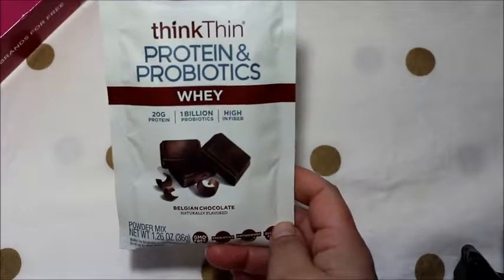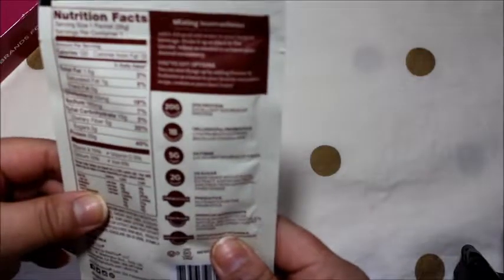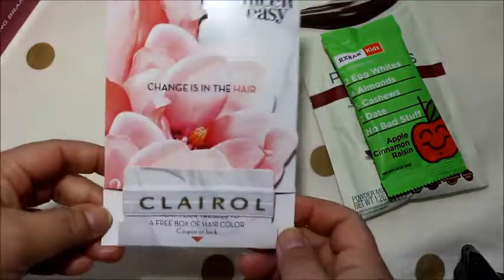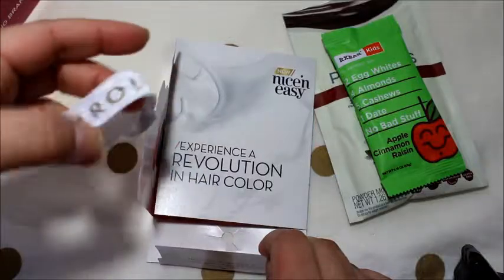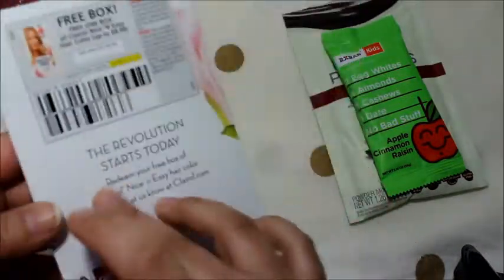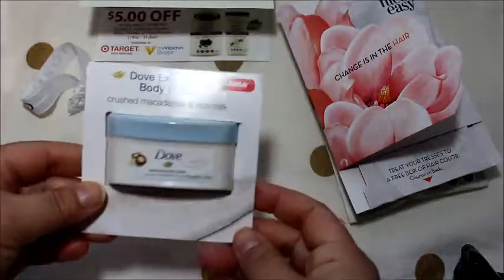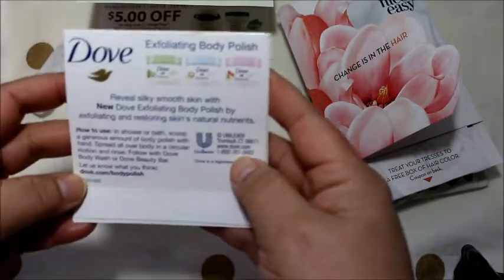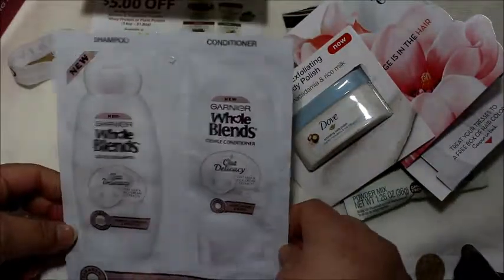PINCHme Box January 2018 Unboxing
♡Thank you PINCHme♡

PINCHme is free to join & they send out free samples, in exchange for honest reviews.  These samples were received free for review. I received these samples free for review.

♡Products♡
•Garnier Whole Blends Gentle Shampoo & Conditioner Oat Delicacy
•thinkThin® Protein & Probiotics Powder
•RXBAR® Kids Protein Bar Apple Cinnamon Raisin
•Dove Exfoliating Body Polish Crushed Macadamia & Rice Milk

Thumbs up if you liked 👍

On this channel you'll see reviews & demos, unboxings, & occasional vlogs.  On xoalexmariebeauty, there are empties, hauls, & lifestyle videos.